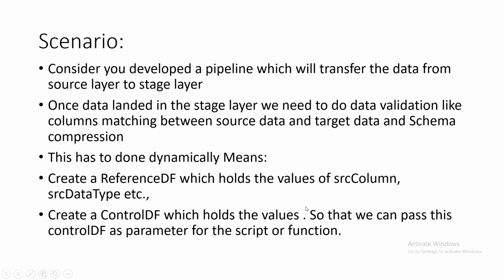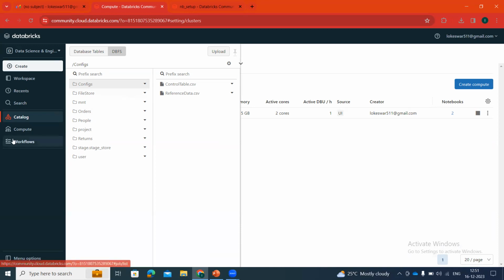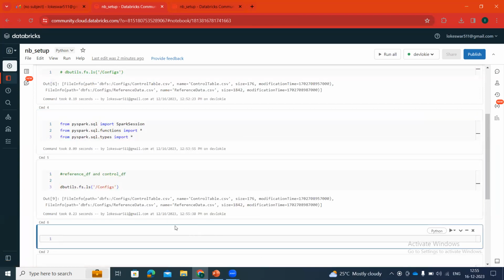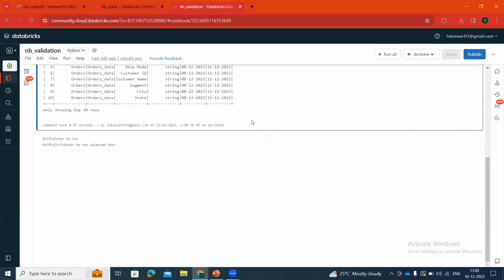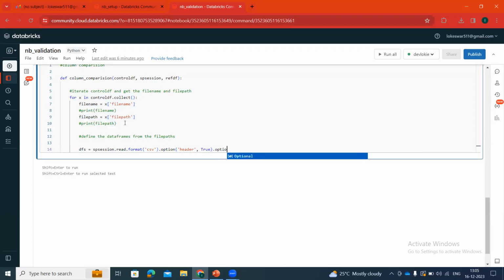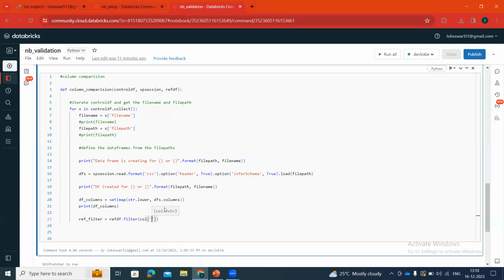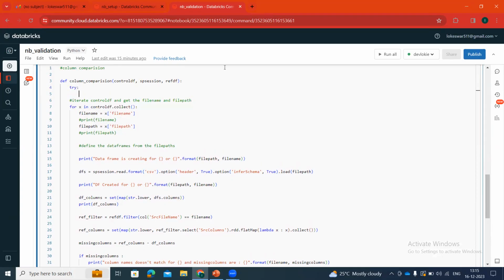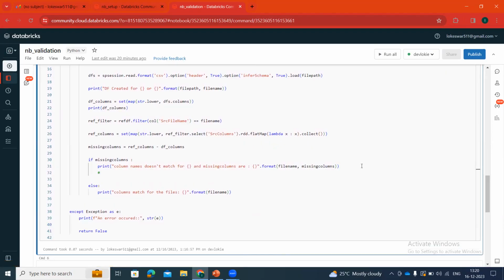Data Validation with Pyspark || Real Time Scenario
In this video will discuss about , how we are going to perform data validation with pyspark Dynamically